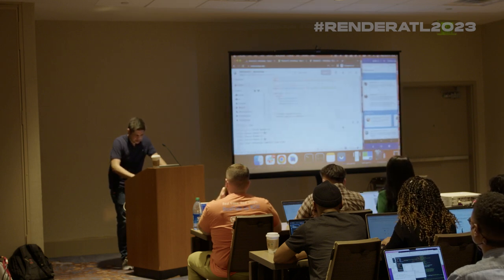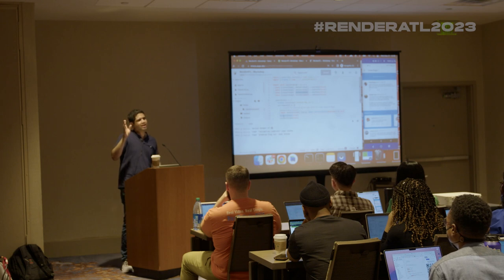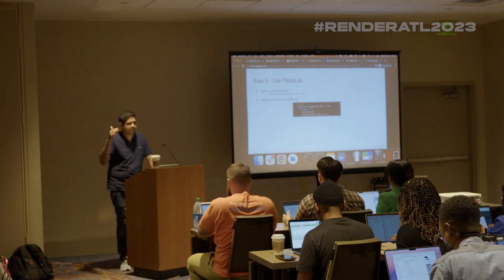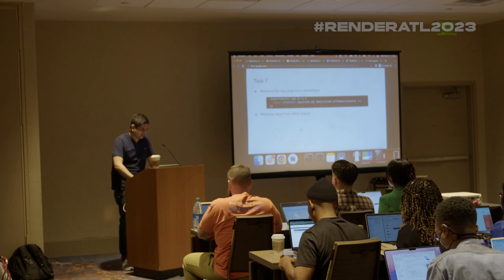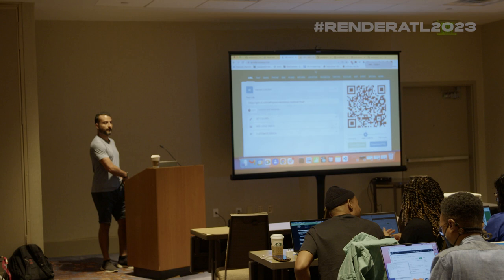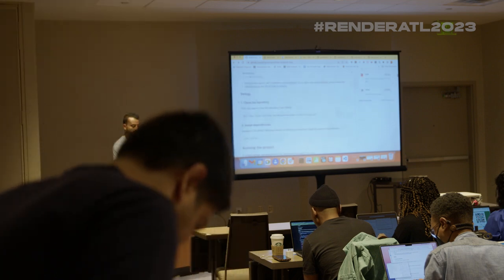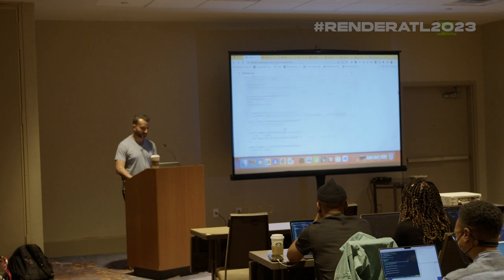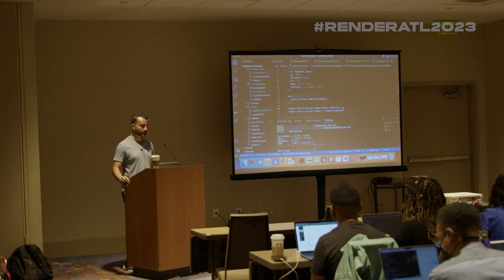Tallha Naqvi - SMALL CHANGES, BIG RESULTS: HOW WE OPTIMIZED MOBILE ADMIN BY SHOPIFY - RenderATL 2023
Workshop
Learn how we made mobile admin app fast with small tweaks. Smallest of changes can have a huge impact if we look for them and constantly make improvements. This session summarizes the journey and the changes made to achieve as much as 50% improvement in load times. The talk will be followed up by a workshop where we'll apply some of the learnings.